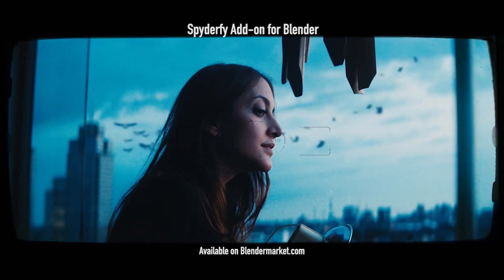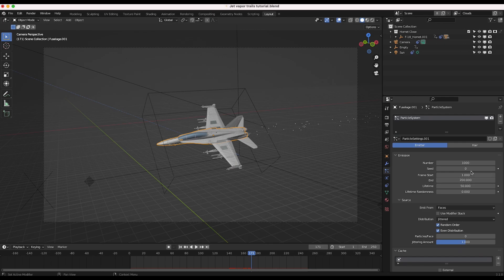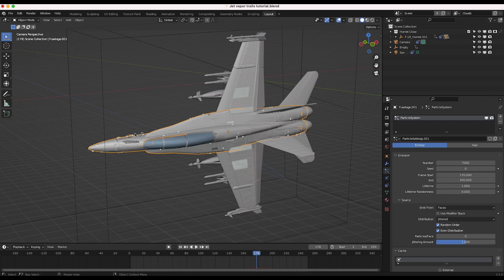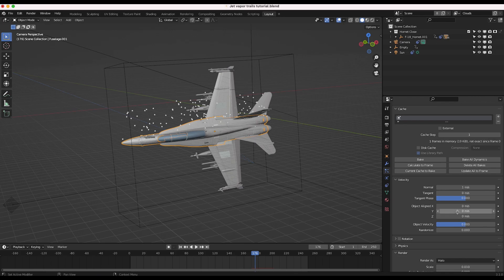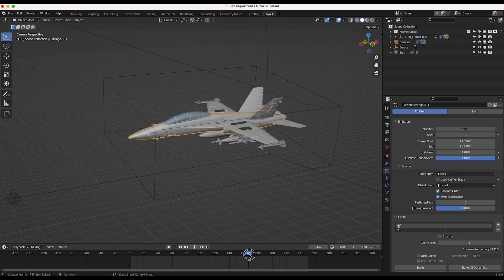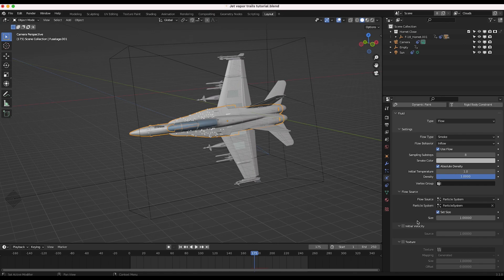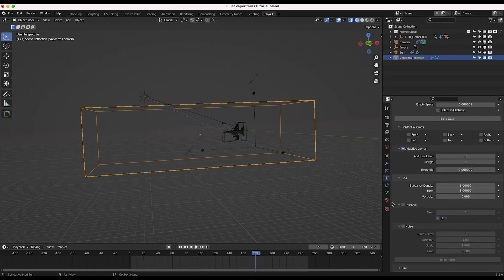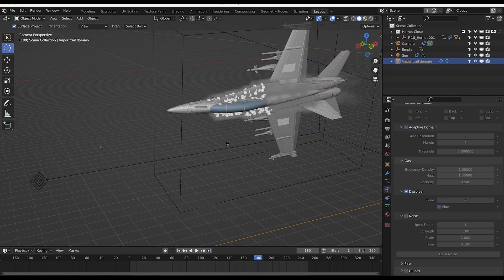Top Gun Vapor VFX in Blender 3d: Simulation Tutorial!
Hey everyone! In this video I share how you can simulate jet vapor trails in Blender 3d using the Mantaflow simulation system and some fuel particle fields. Its a really fun effect to create and not that difficult either. Enjoy and let us know what visual effects you want to learn next on the channel.

TOP GUN 2: Maverick Clip - Good Morning Aviators! (2022)